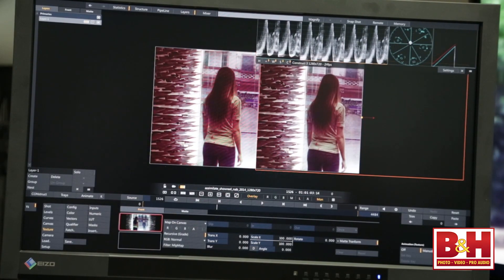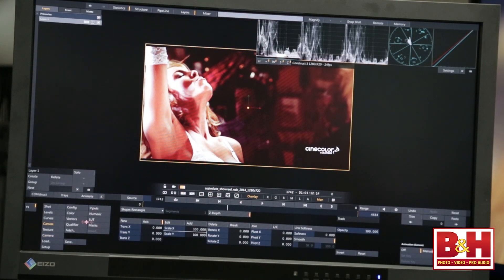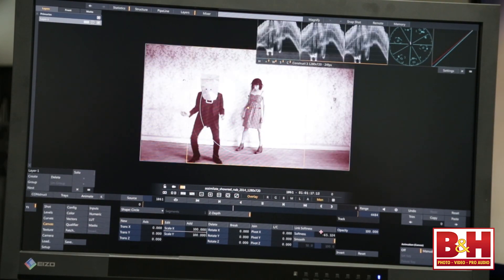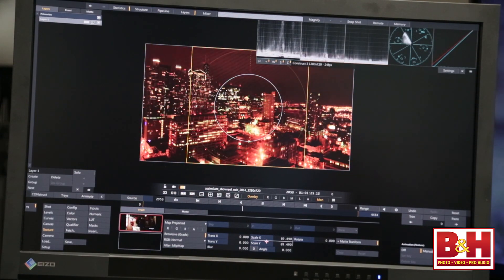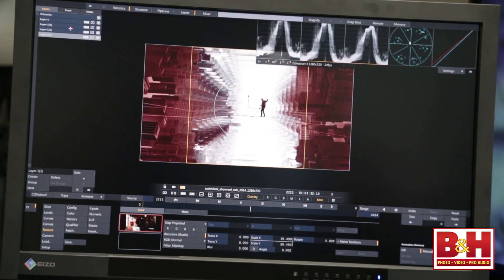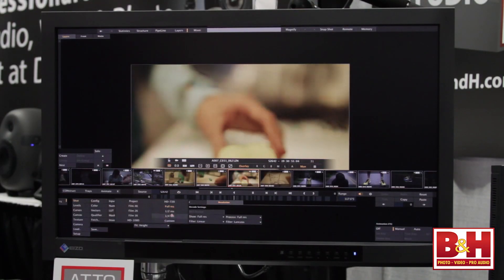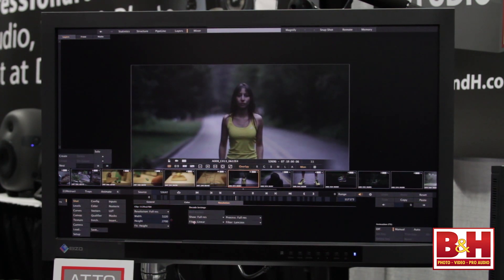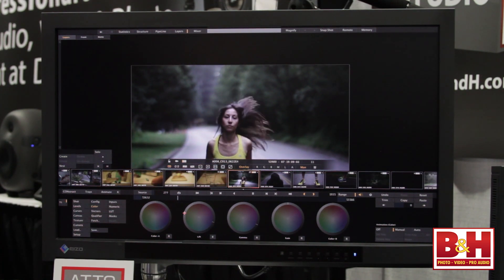Assimilate Scratch & Scratch Lab: NAB 2014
Assimilate Scratch digital intermediate software received some significant updates for NAB 2014, including the ability to encode ProRes files on Windows systems. Also new for Assimilate: real-time GPU de-bayering for RED, a 4K turnkey workstation based on HP hardware for the previous price of the 2K version, and more.